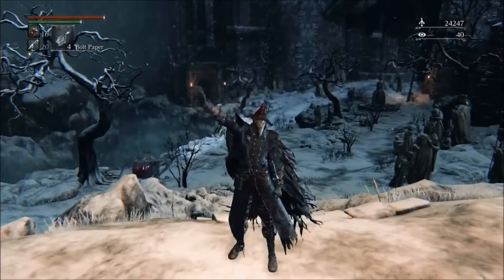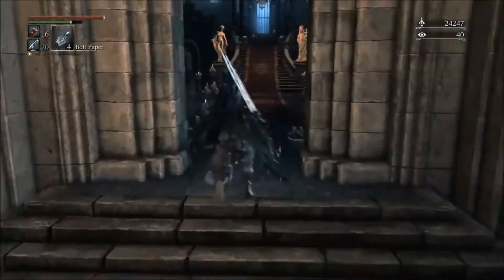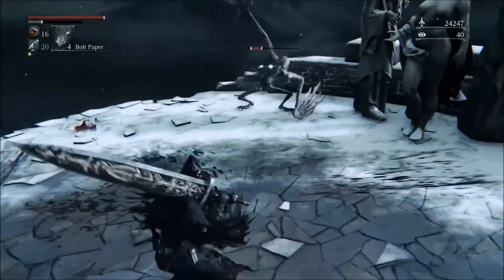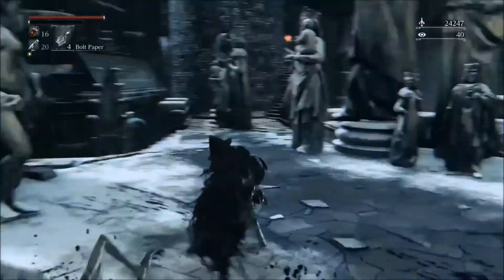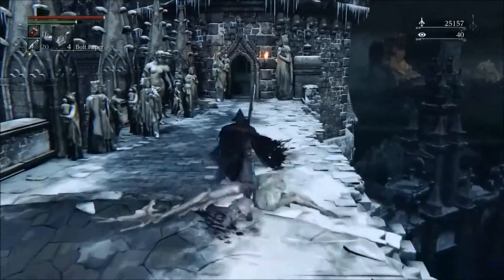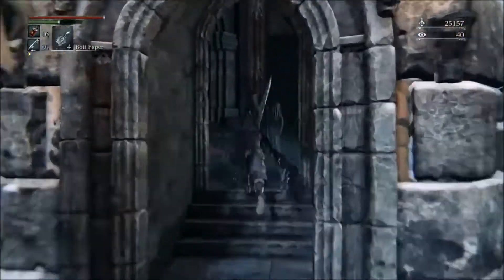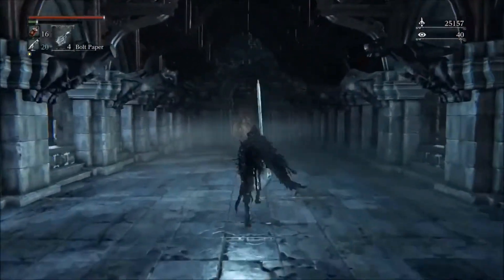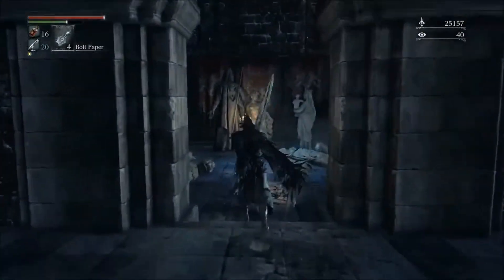(PS4) Bloodborne - Where to get Evelyn + Cainhurst Shortcut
(PS4) Have you been cranking up your Bloodtinge hoping the time will come where you can really use it to your advantage? Well, if so, the scaling would say that Evelyn is the gun for you! This is a Bloodborne location guide on where to get Evelyn, with a bonus Cainhurst Shortcut as well!

Be sure to let me know what you think! Anything you want me to check out?